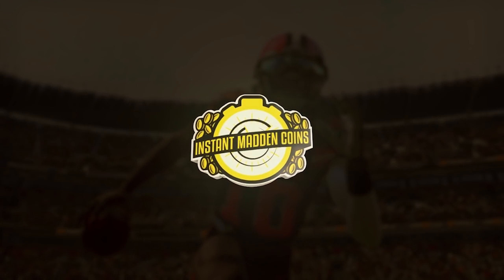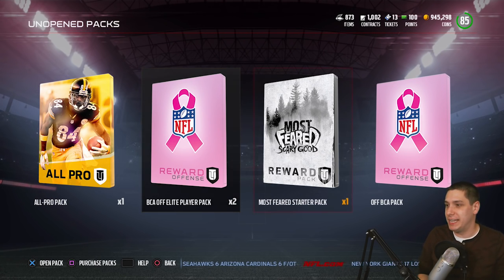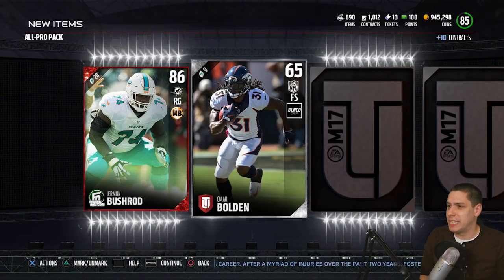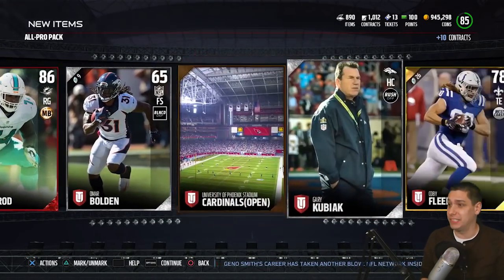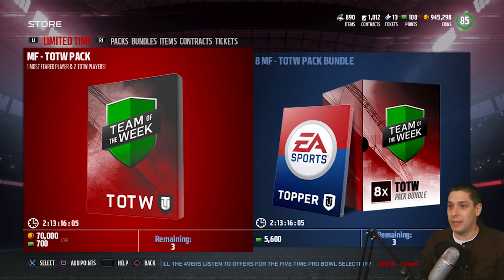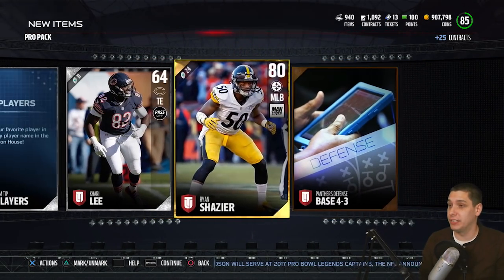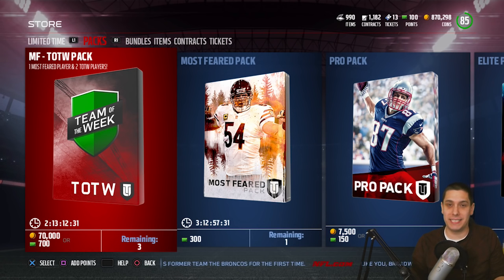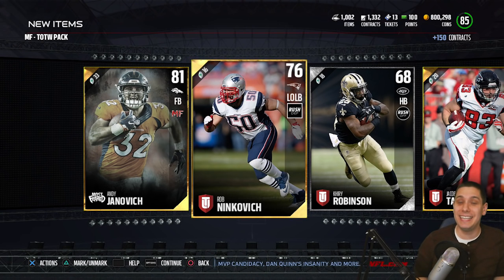ELITE TOTW PULL! Madden 17 Pack Opening for Team of the Week Bobby Wagner! MUT 17 MOST FEARED TOTW!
Madden 17 Ultimate Team TEAM OF THE WEEK 7! Opening packs for Bobby Wagner!